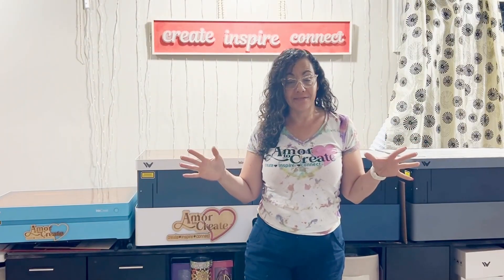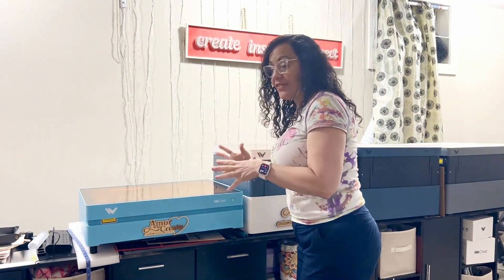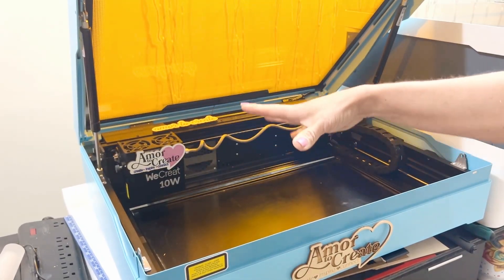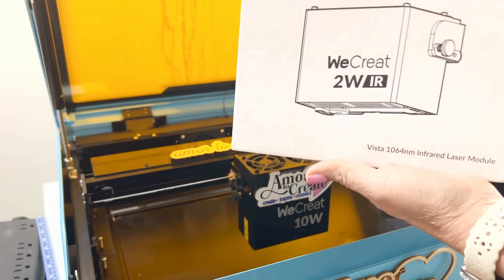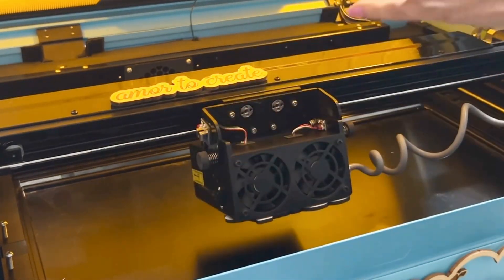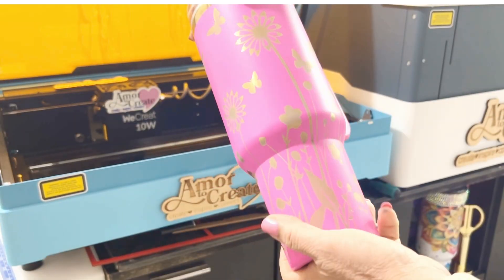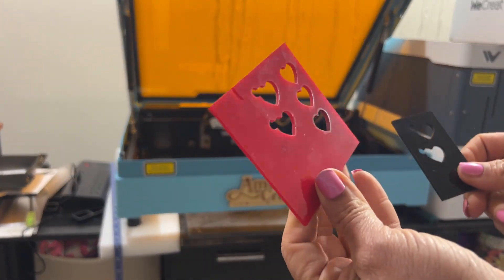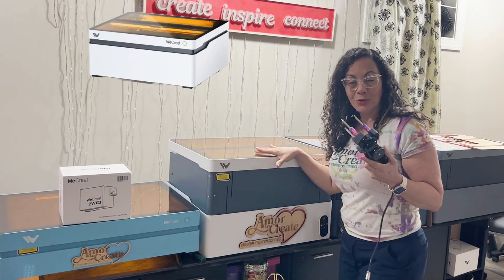Which Laser from Wecreat Is The Best For You?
Explore the world of crafting with a diode laser! Join the conversation as we create amazing projects using our diode laser cutter and discuss the difference between the Wecreat lasers in the market.
Perfect for DIY projects and personalizing gifts.

🔴 Welcome to My New Series: All About WeCreat Lasers! 🔴

In this exciting first episode, I’m kicking off a brand new series where I’ll be diving deep into all the WeCreat laser machines currently on the market. Whether you're new to laser engraving or looking to upgrade your setup, this series will help you understand each machine’s features, capabilities, and best uses.

✨ In this video:
✅ I introduce the 4 WeCreat lasers available today
✅ The highlight the key differences between each model
✅ I chat about the WeCreat Vista 10W – showing its performance, precision, and why it’s a great option for crafters and small business owners

Crafting Tips, Ideas & Inspiration by Betzy @ Amor To Create